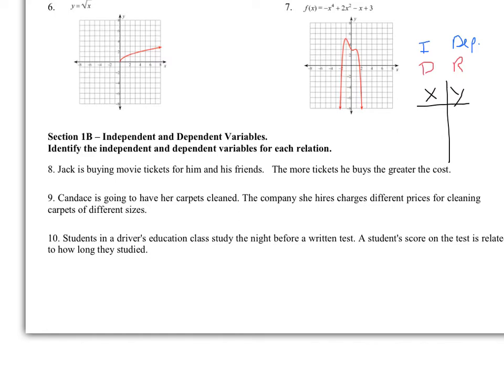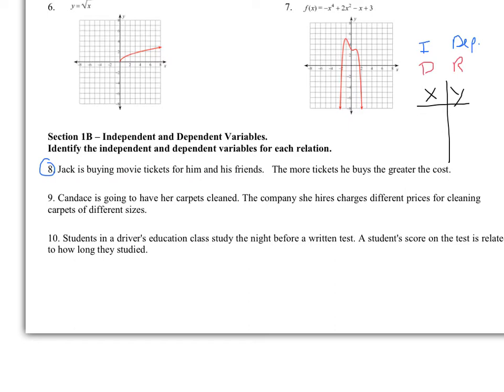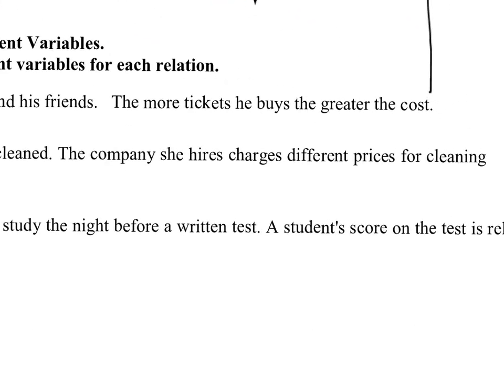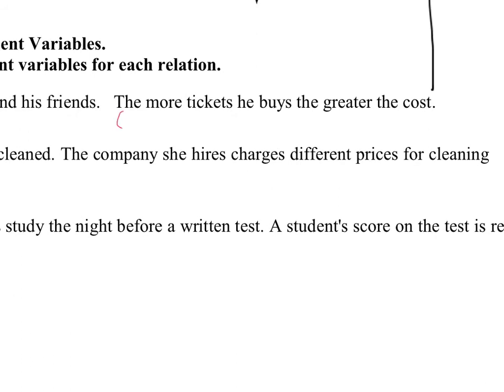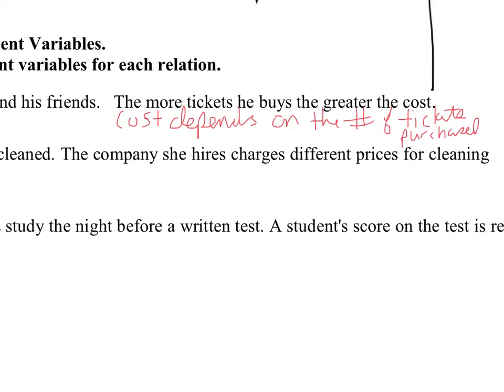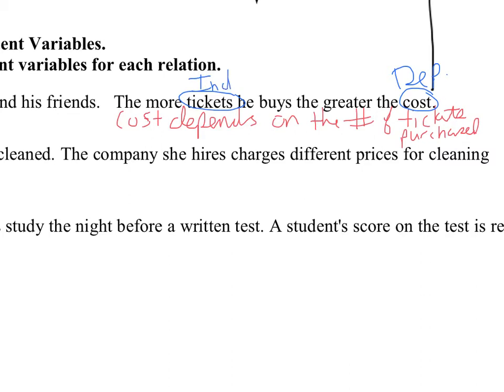A1 F S1B Independent & Dependent Variables